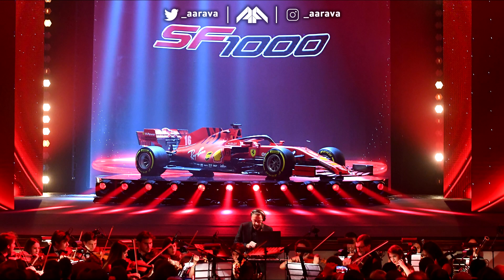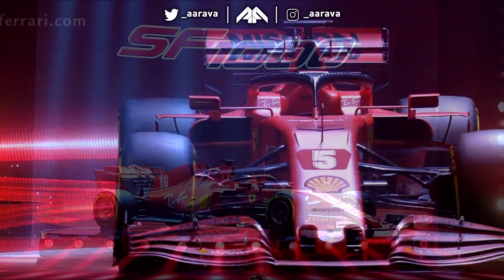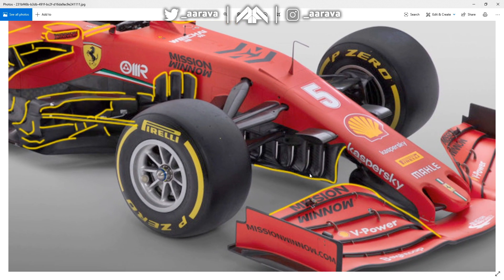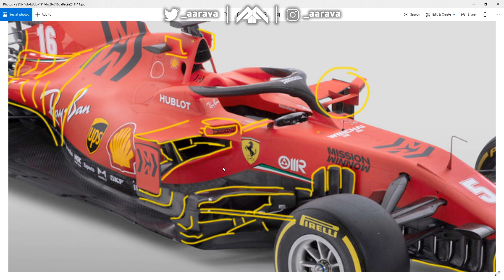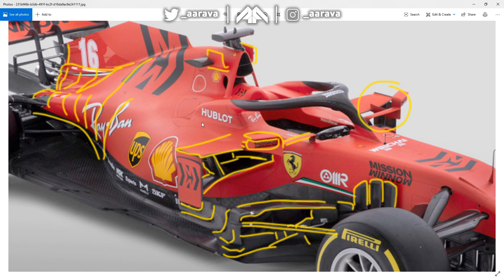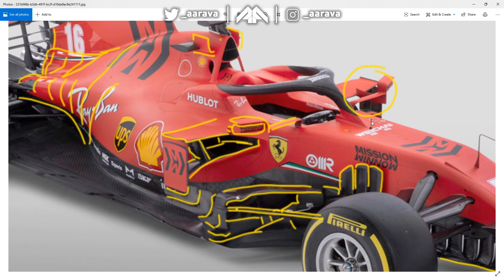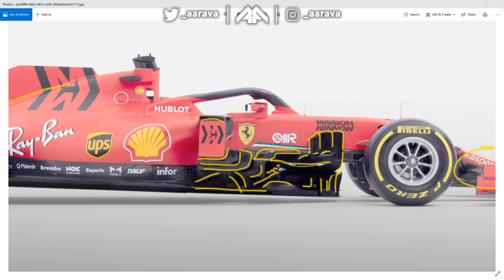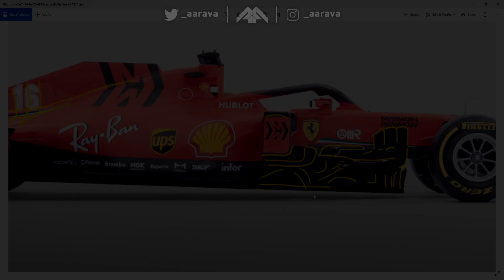Reacting to the new FERRARI 2020 F1 CAR! (Ferrari SF1000 Analysis)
Reacting to the new 2020 Ferrari F1 Car, the Ferrari SF1000
Let me know what you make of their new F1 2020 challenger!